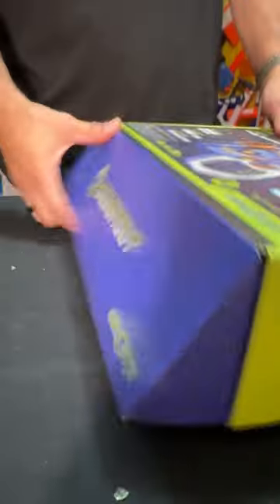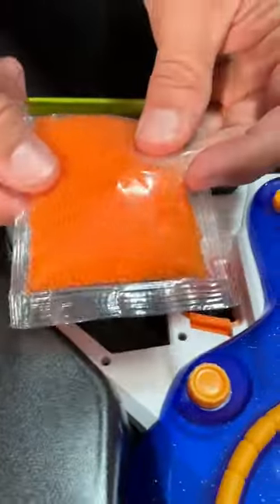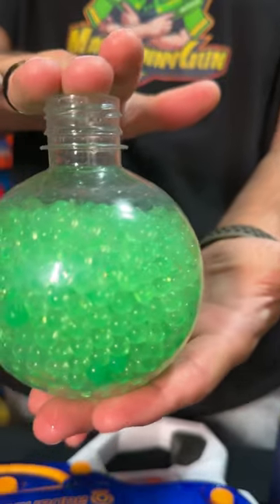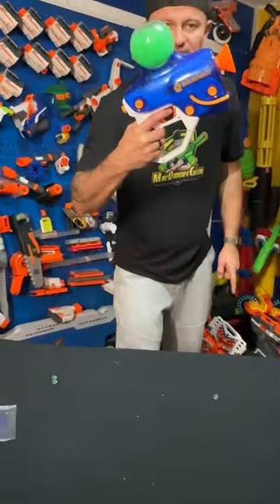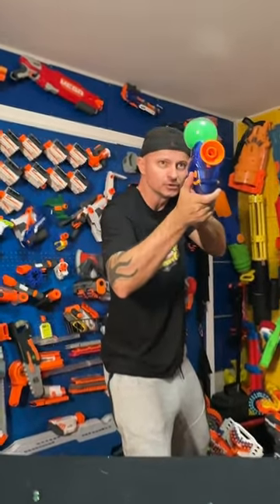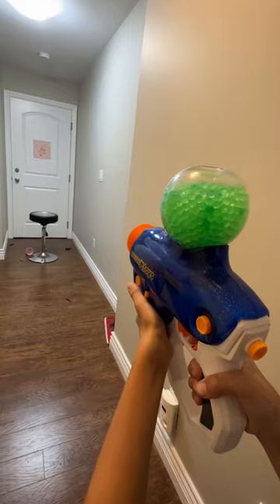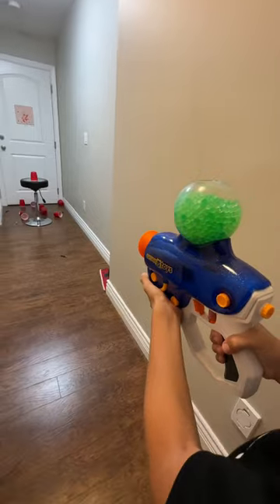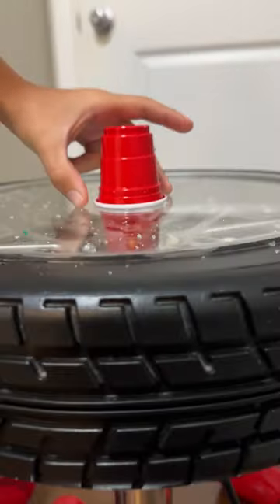Gel Blaster Galaxy Pistol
Exclusive Youtube Nerf shorts from MacDannyGun! Its the Galaxy Gel Blaster!

NERF HEAVY Tees here! Free hug if I catch you wearing it!